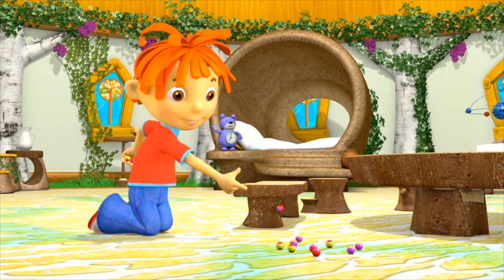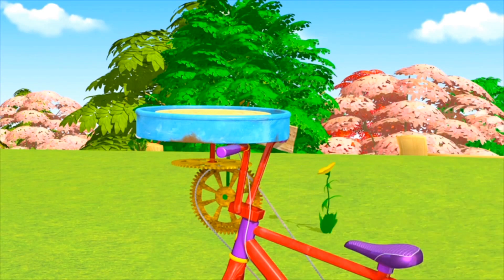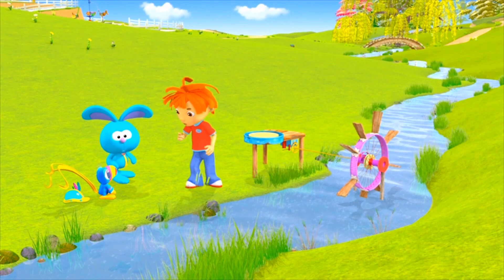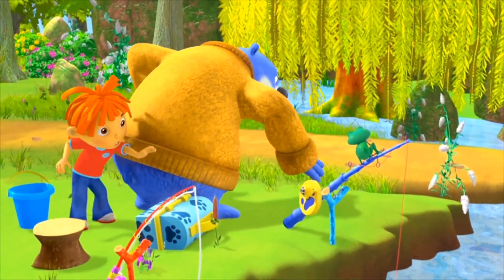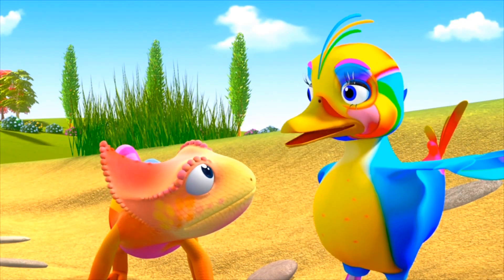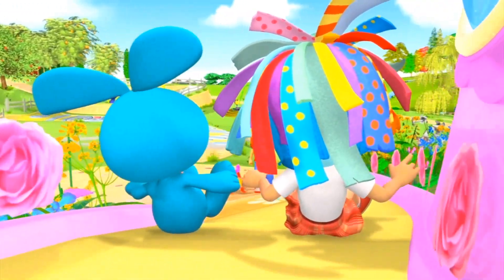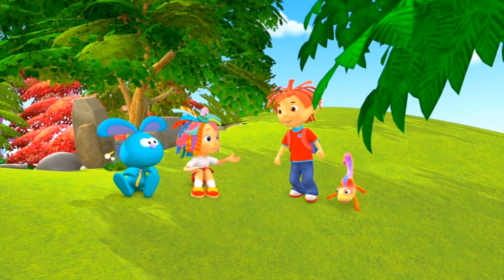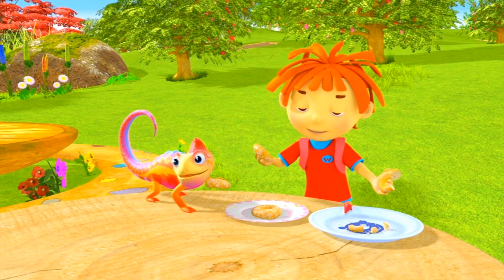Water wheel generator science project | Best cartoons for kids | Everythings Rosie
Will finds a way to power his old potters wheel using water

Rosie is the leader - fun to be with and great at problem solving! She has pretty coloured hair strands and lives in a beautiful pink Playhouse.

Raggles is Rosie’s best friend. He’s a cheeky blue bunny who is inquisitive, funny and entertaining. Constantly curious about the world around him, he is always bursting with questions and seeking adventure!

Holly is pretty, sweet natured and softly spoken. She always thinks of others and is generous and kind.

Will is confident, daring and competitive! He lives for the moment and occasionally acts before he thinks.

Big Bear is a gentle soul with a big heart and a cheerful outlook on life.

Oakley the ancient Oak tree is a grandfather figure to Rosie and all her friends.

★PLAY OUR NEW GAMES ★

★LISTEN TO THE ROSIE THEME SONG ★

★SING ALONG TO THE ROSIE RAP ★

★LIKE ROSIE ON FACEBOOK ★